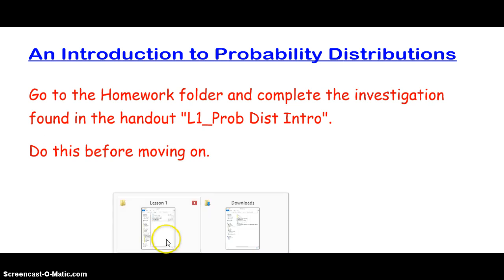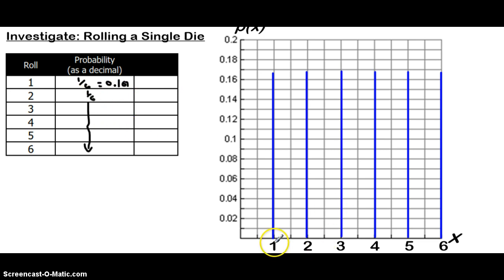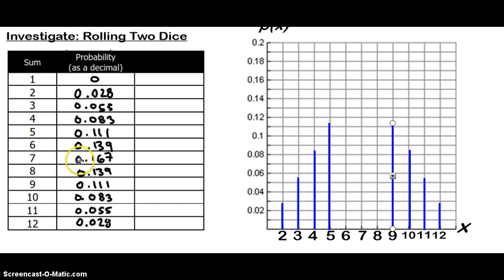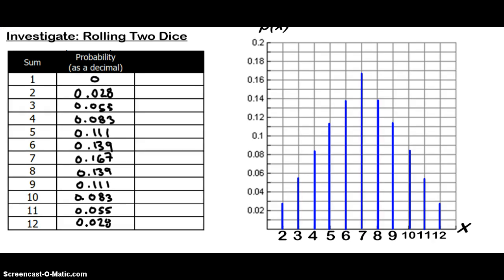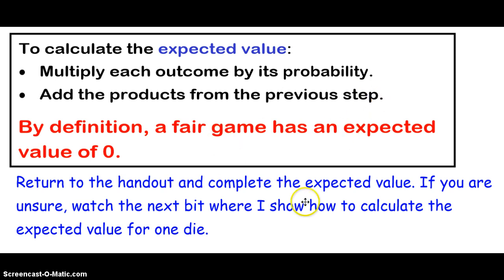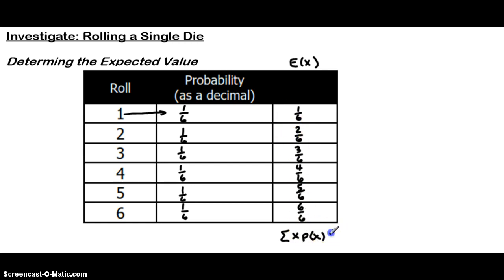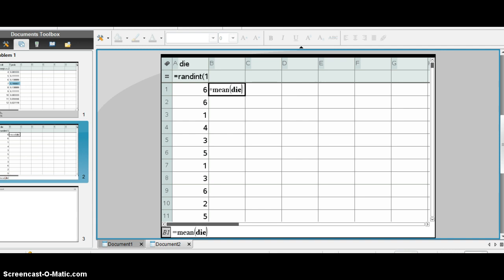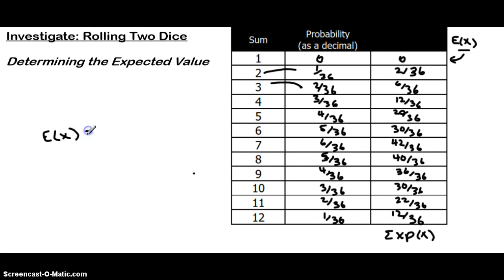Intro to Probability Distributions